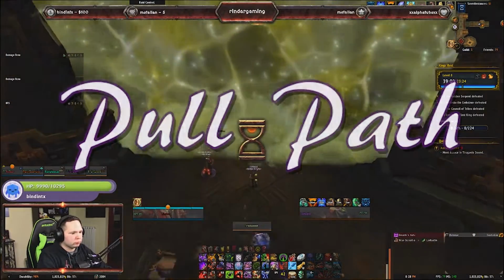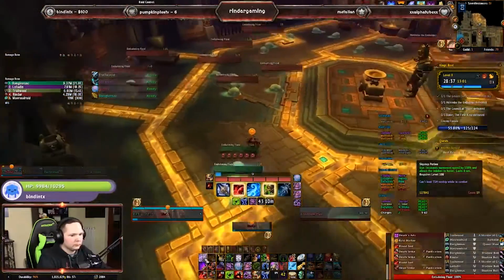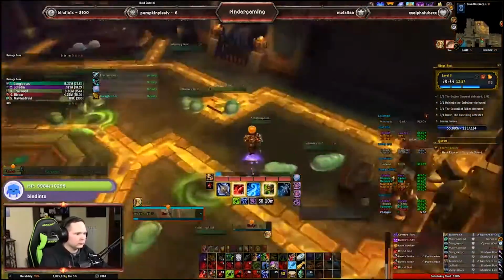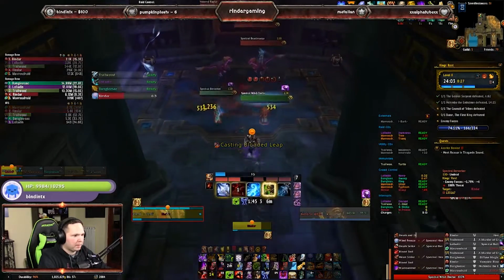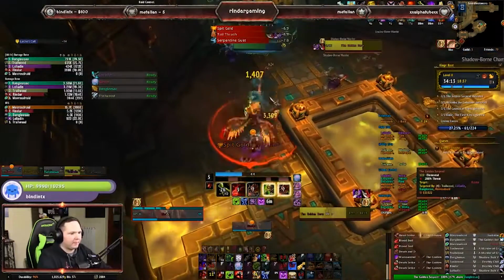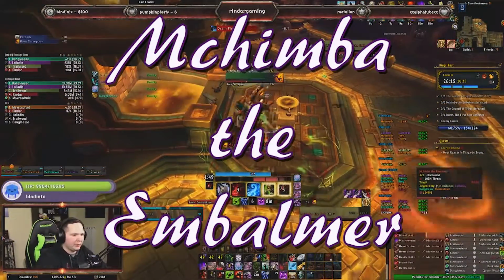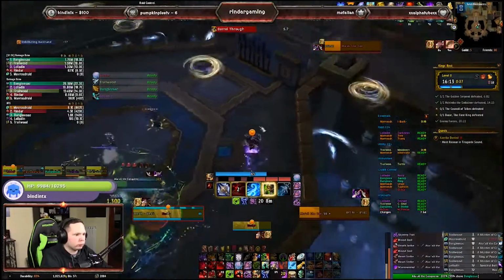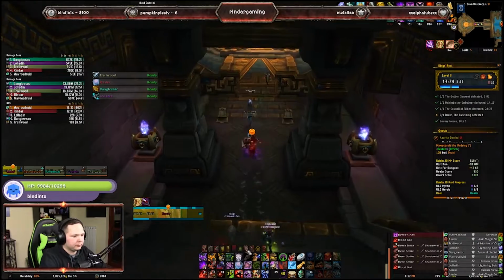Top 5 Tanking Tips - Kings Rest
Five Tanking Tips from Rindar for King's Rest.

Check us out at:
Twitter.com/rindargaming